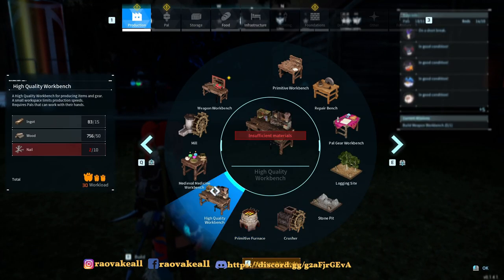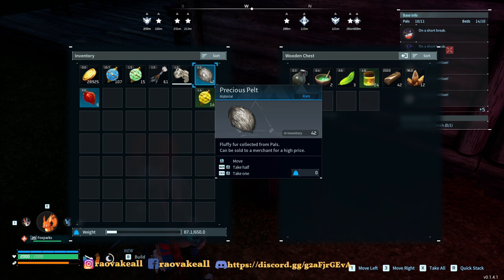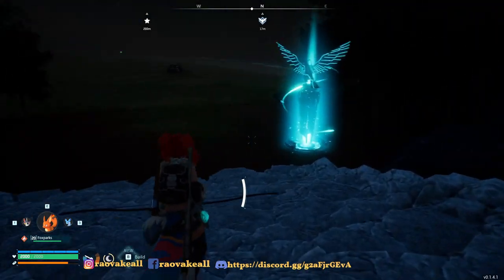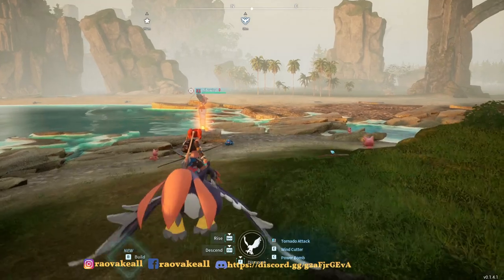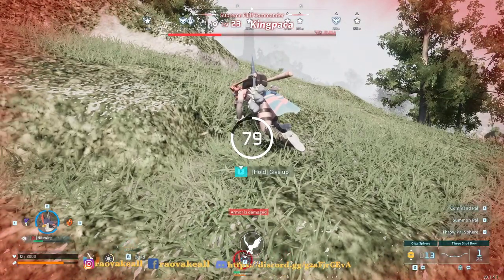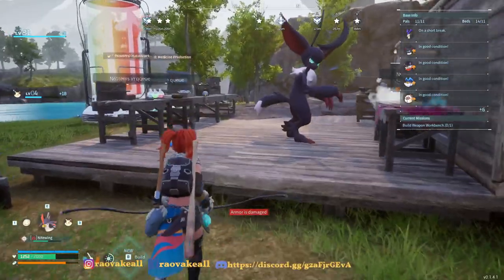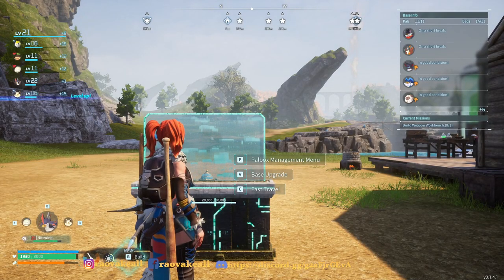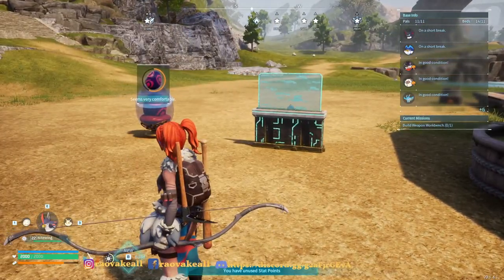Kingpaca the KILLER Palworld Creature You Need to Fear - Part 10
Watch us explore, build. capture, and fight in the AMAZING game of Palworld!